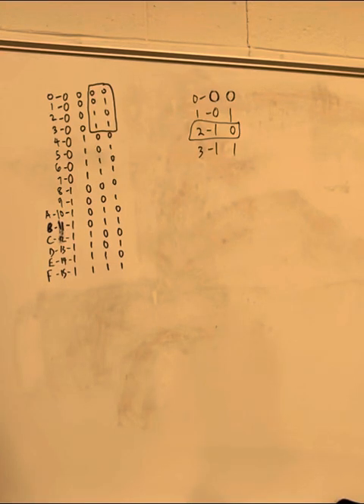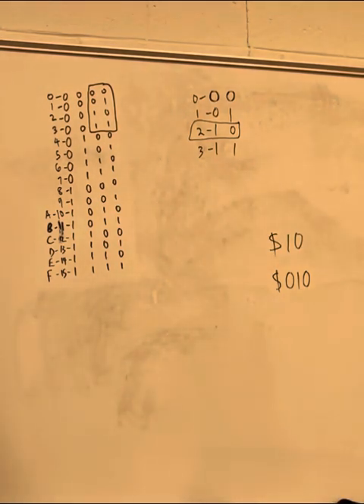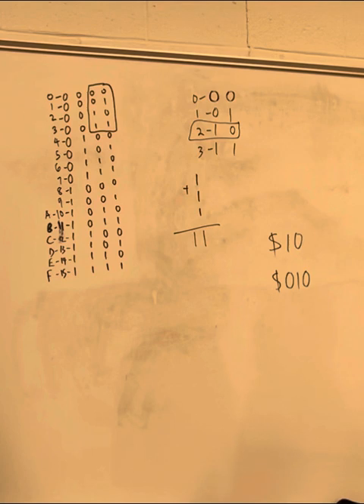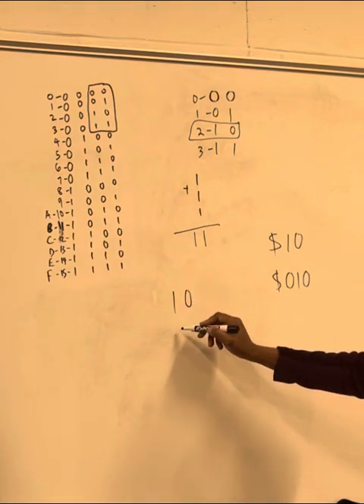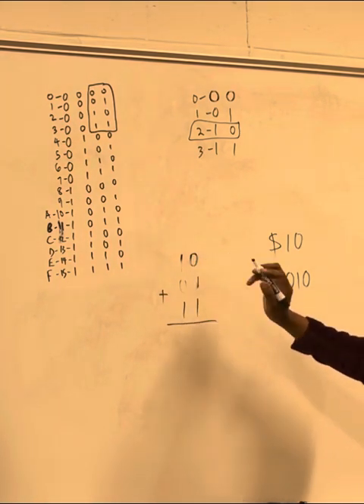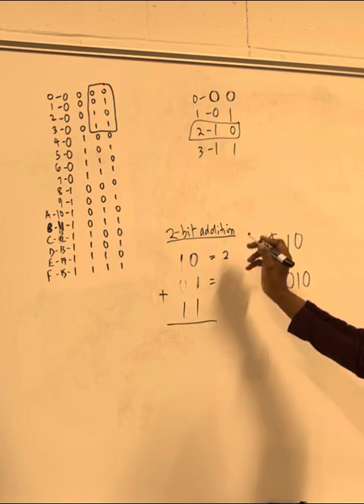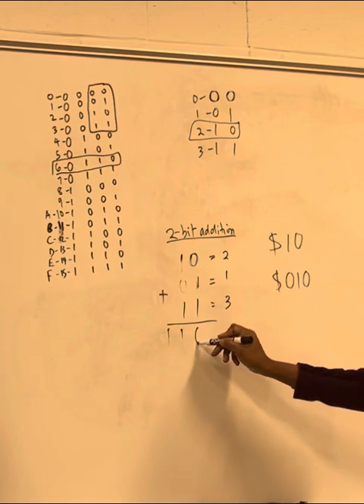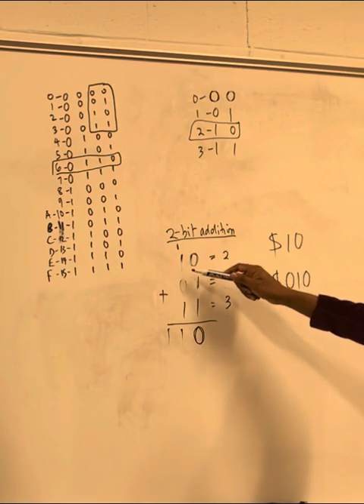Part 2: Binary addition facts